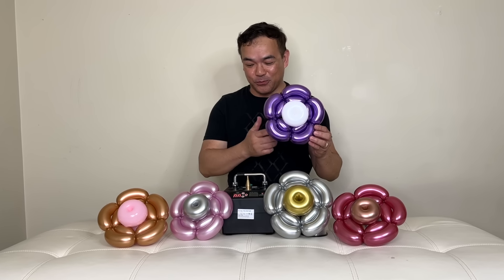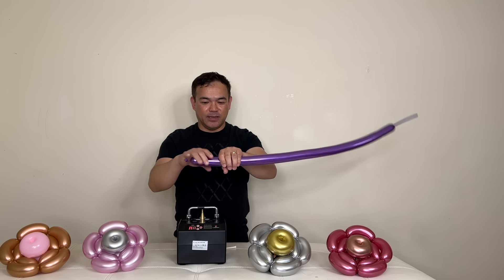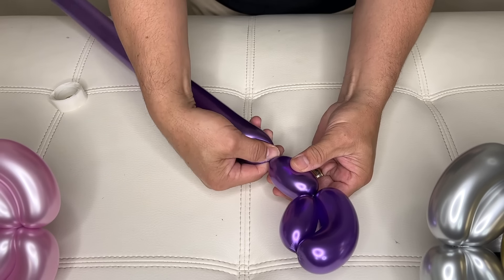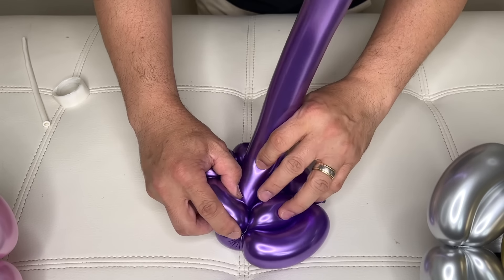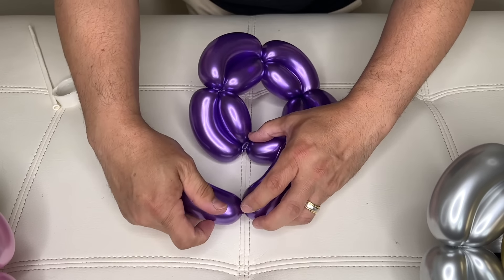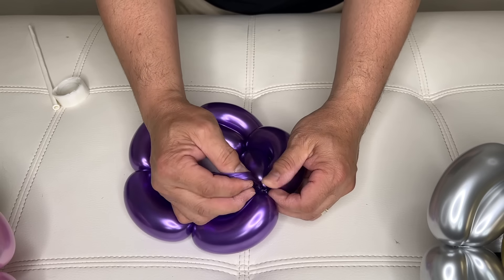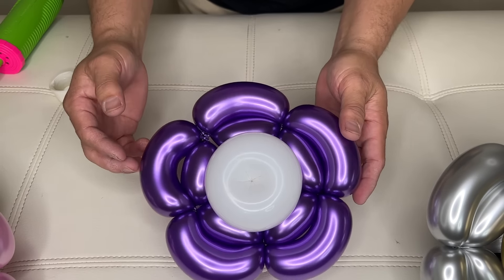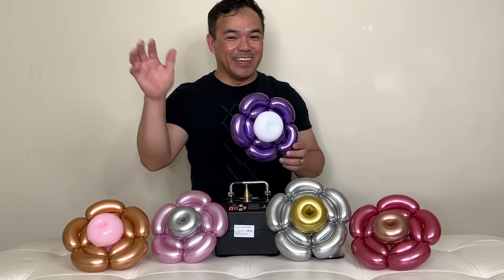How to make this Beautiful Balloon Flower (Birthday balloon Ideas and Balloon tutorial)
Hello to all and Happy Friday !
Our new upload today is another Beautiful Balloon Flower. Perfect addition for a balloon bouquet project.
The materials are :
balloon glue dots
5 inches balloons (any color of your choice)
260 balloon (any color)

Lagenda Electric balloon pump
20 lb. Fishing line

Balloon Bouquet
Balloon wall
huge balloon wall
oh my flower
balloons for moms
стена из воздушных шаров
Balloon Flower
Воздушный Шар Цветок
flor de balão
пасхальные шары
тюльпаны из воздушных шаров
globos de pascua
Birthday balloon
Balloon Bouquet
pared de globos
balloon wall
party decor
balloon decorations
balloon column
balloon tutorial